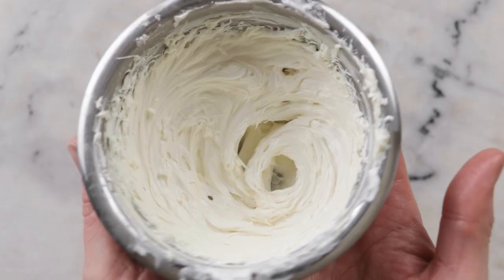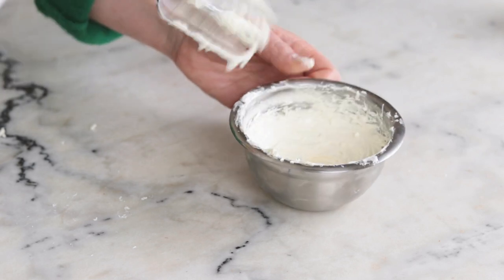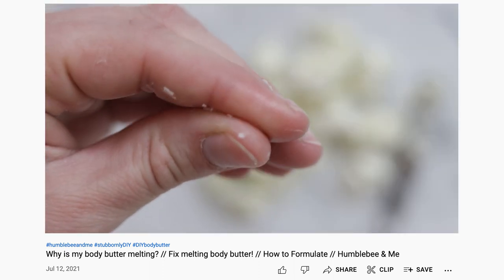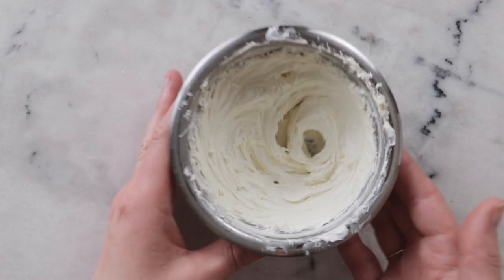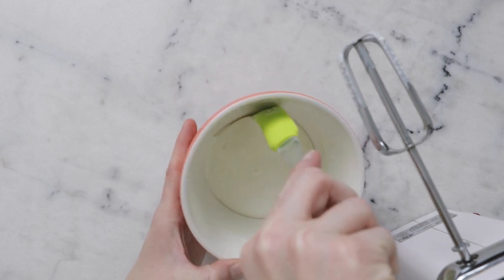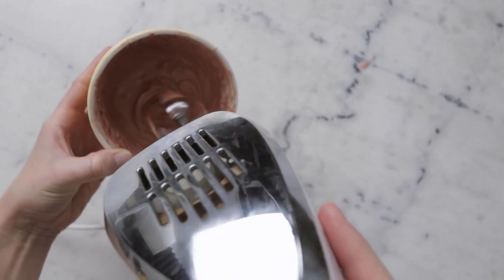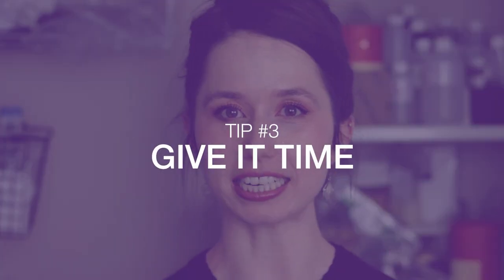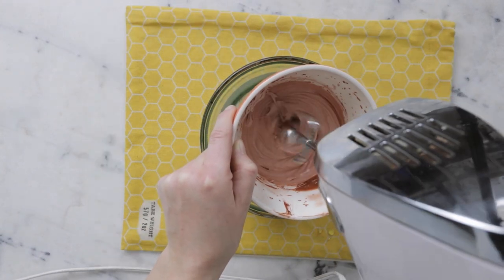THIS is why your body butter isn't whipping.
For the full written instructions, information on substitutions, scaling, shelf life, and links to all the ingredients + equipment I used,

CHAPTERS
00:00 Intro
00:33 What is whipped body butter?
00:51 How do you know your body butter isn't whipping?
01:47 Reason 1
02:58 Reason 2
05:17 Reason 3
07:35 Reason 4
08:34 Fix 1
09:02 Fix 2
09:27 Fix 3
09:59 Fix 4
10:21 Proper storage
10:32 Greasy or melting?

📕 My book!

SOCIALS